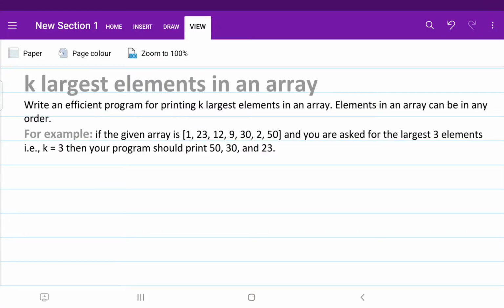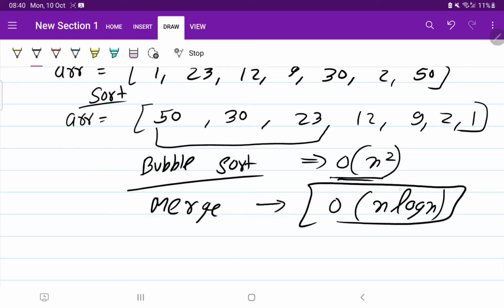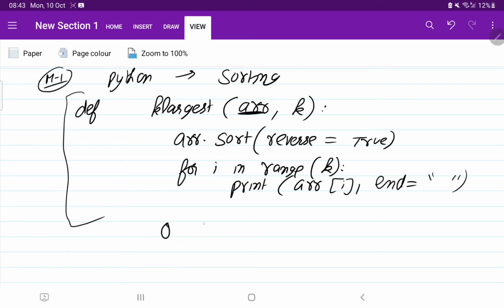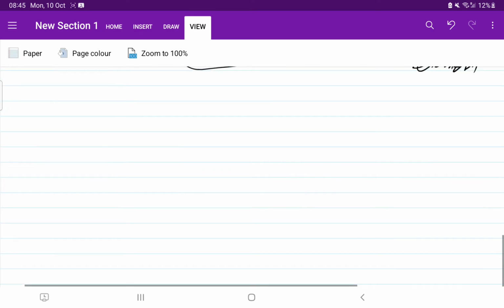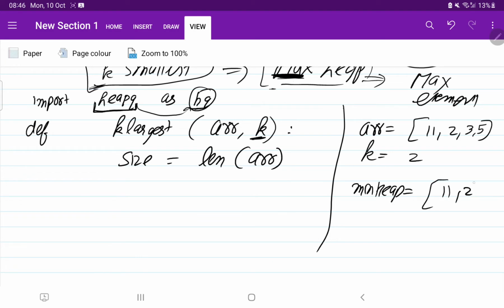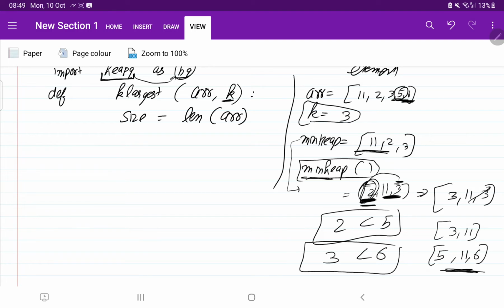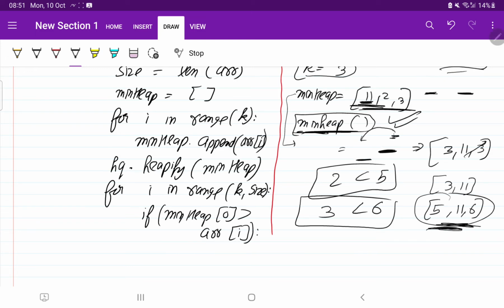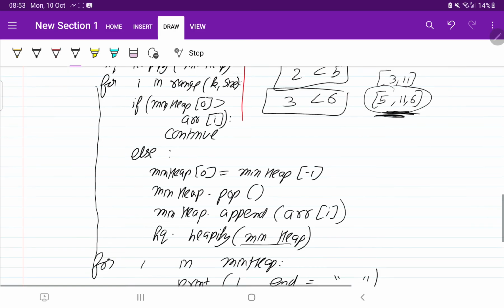K Largest elements in an Array || Python | Mohit Bodhija | geeksforgeeks | Leetcode | sorting | Heap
K Largest elements in an Array || Python || Mohit Bodhija

Write an efficient program for printing k largest elements in an array. Elements in an array can be in any order.
For example: if the given array is [1, 23, 12, 9, 30, 2, 50] and you are asked for the largest 3 elements i.e., k = 3 then your program should print 50, 30, and 23.

kth smallest element in an array,kth largest element in an array,kth largest element in an array leetcode,kth smallest element,kth largest element,how to find kth smallest element,how to find kth largest element,software engineering internship,algorithmic thinking,quick select,sorting,google internship,sorting algorithms,quickselect,tcs interview question,payu interveiw question,cisco interveiw question,coding interview question,amazon interview question